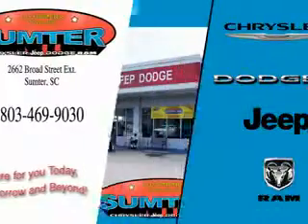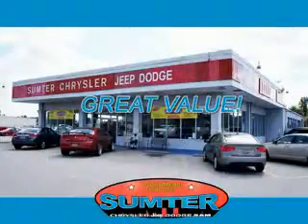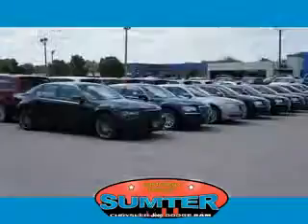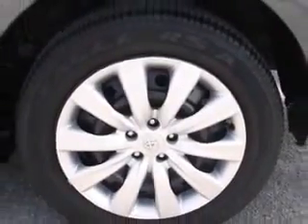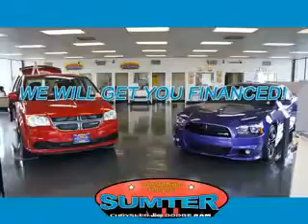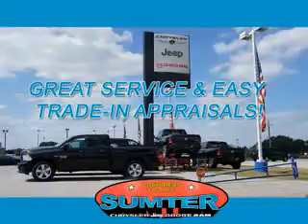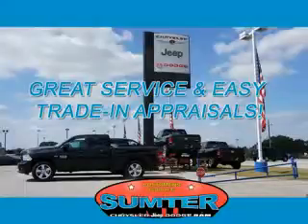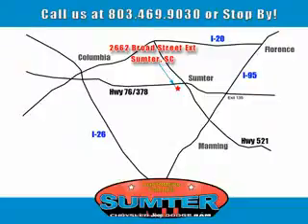2013 Toyota Corolla Sumter Chrysler Dodge Sumter, SC 29150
Toyota Corolla Imagine driving this Gray Toyota Corolla 4 Dr Sedan, equipped with a 4 Cylinder engine and an automatic transmission. Enjoy an exceptional 34 miles to the gallon on this great car with features like Fuel Data Display, Heated Outside Mirrors, Multifunction Display, Tire Pressure Monitoring System, on steering wheel audio and cruise controls, and much more. Enjoy the drive and have peace of mind in this Toyota Corolla. See us at Sumter Chrysler Dodge today!
MILES: 36,093
VIN:5YFBU4EE6DP080618

2662 Broad Street
Sumter, South Carolina 29150